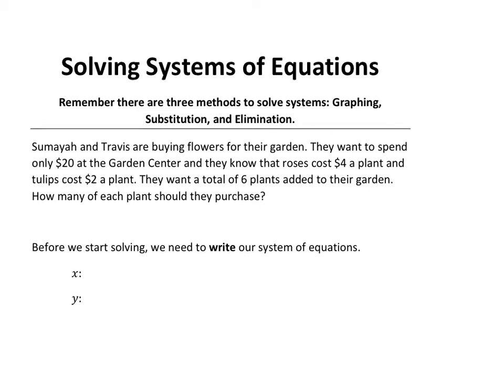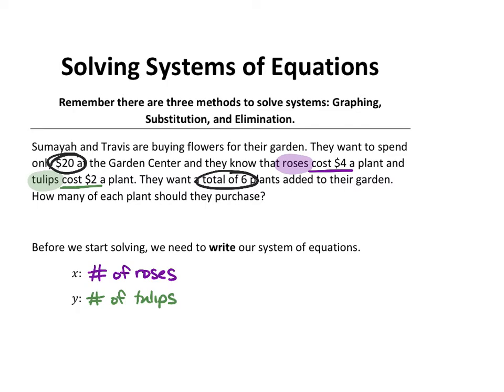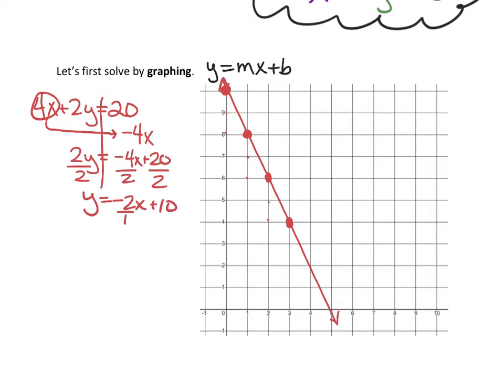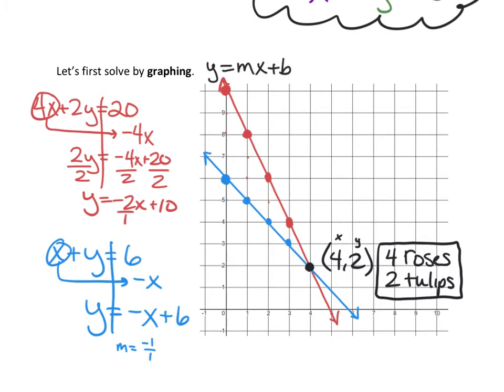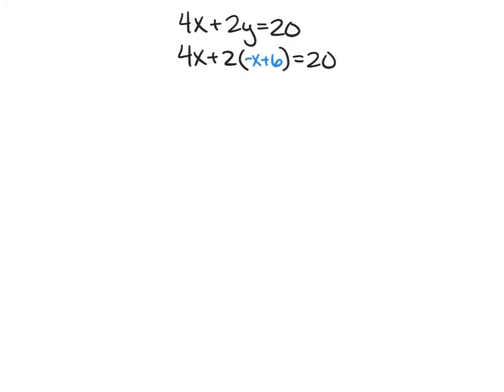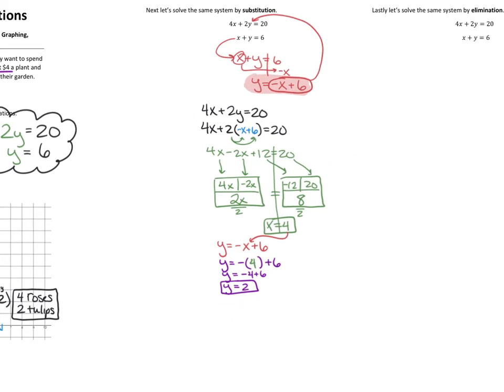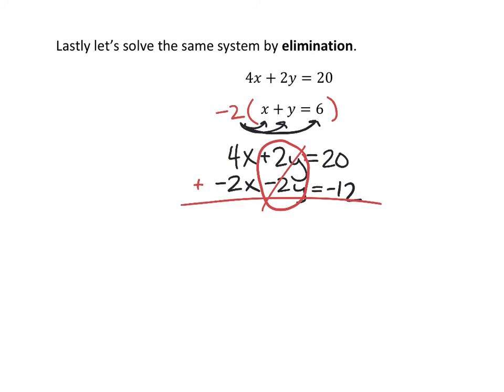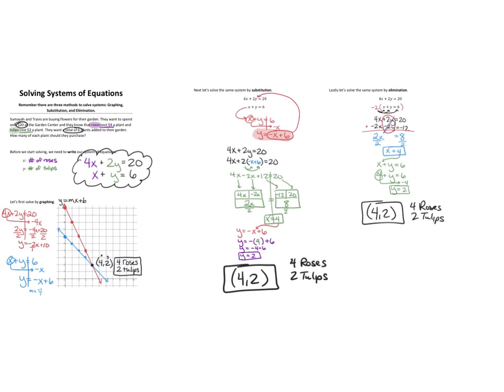Solving Systems of Equations - All Method Review (2I, 3F, 5C)